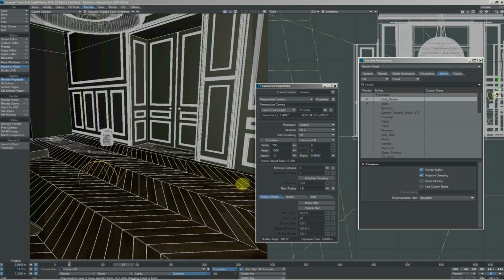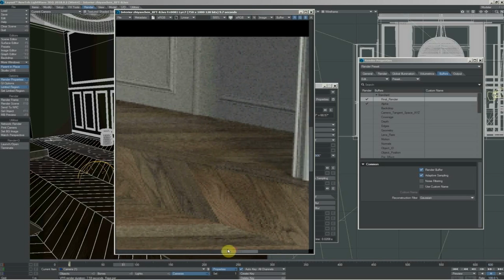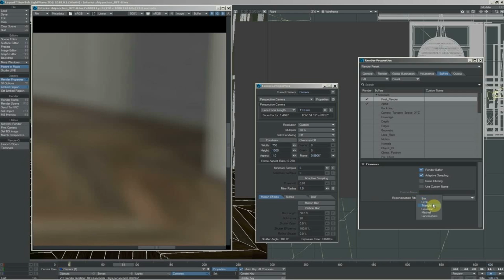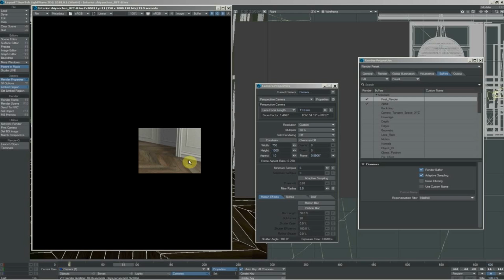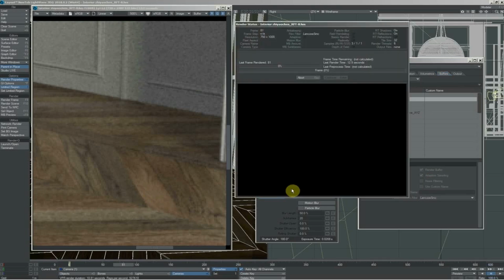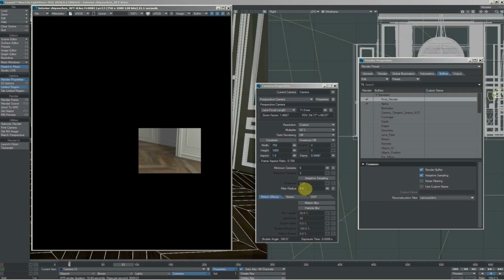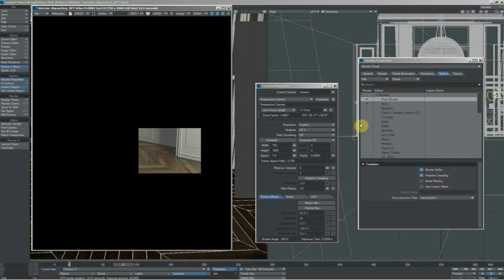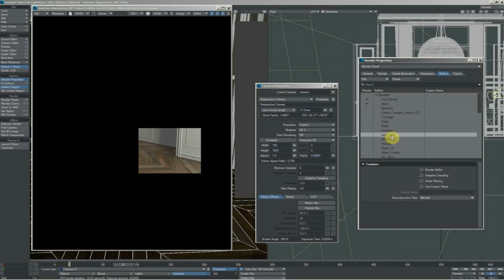Lightwave 3D Reconstruction Filters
Lightwave 3D Reconstruction Filters by Craig Monins